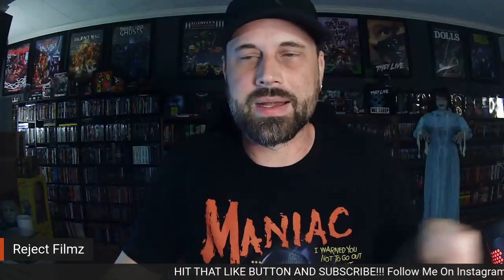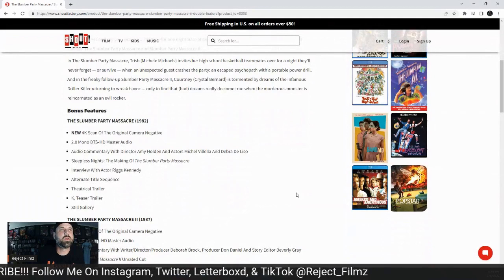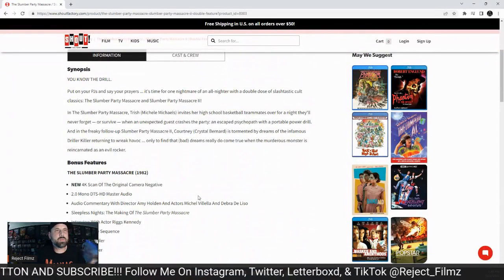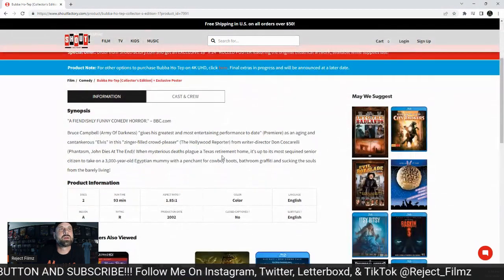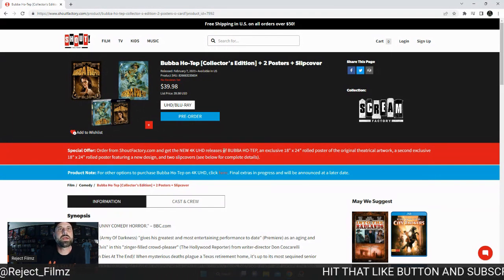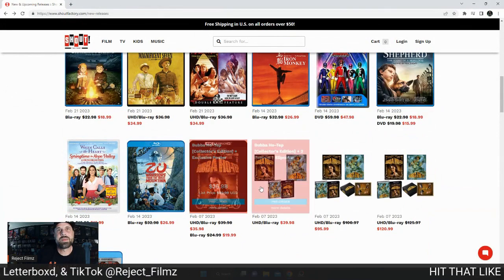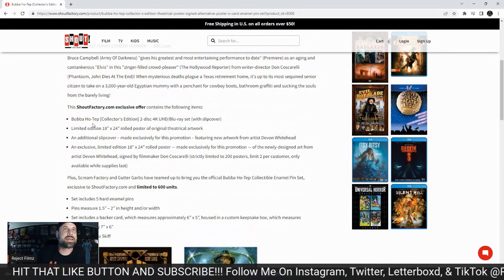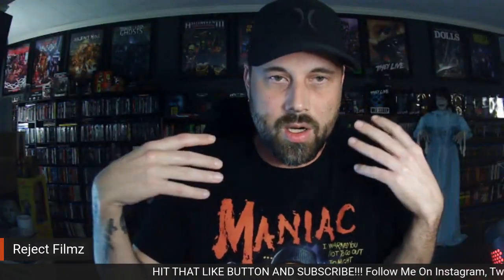New 4K Releases From Scream Factory | Bubba Ho-Tep/ Slumber Party Massacre 1&2 | Preorders Are Live!